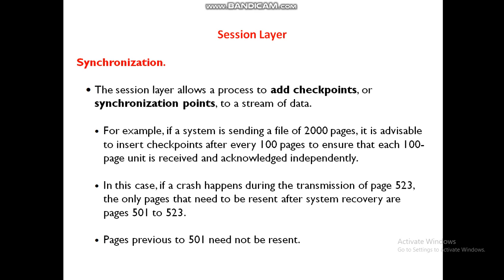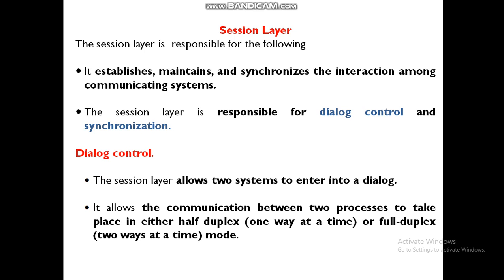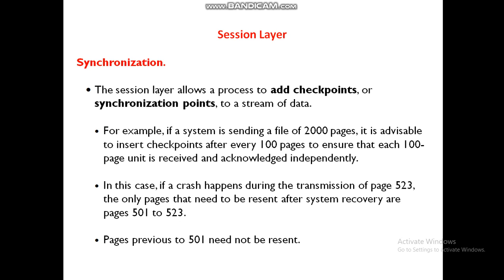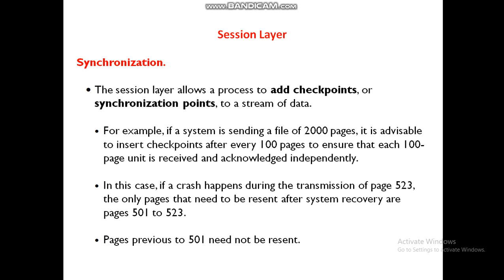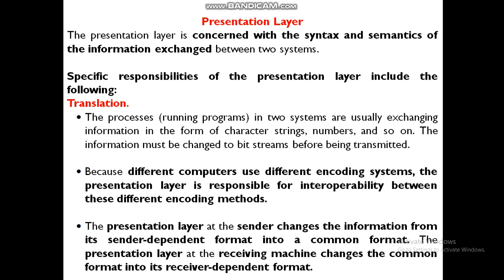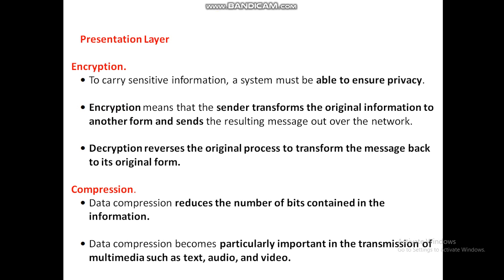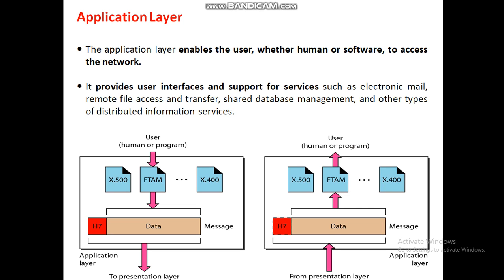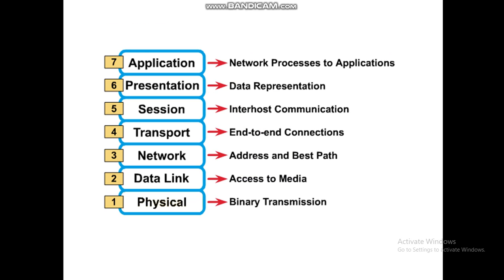Module 1--2 4 OSI Reference Model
Session Layer, Presentation Layer and Application Layer